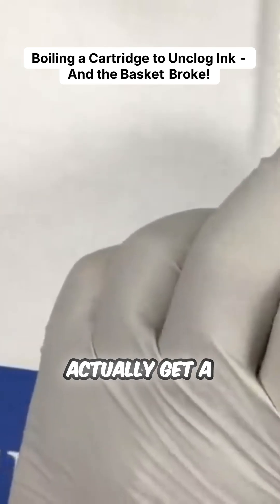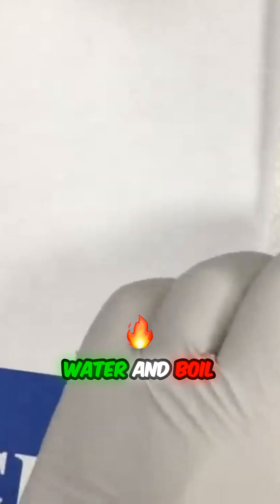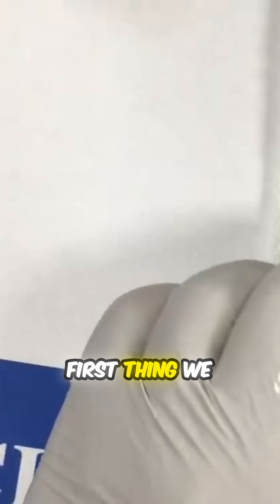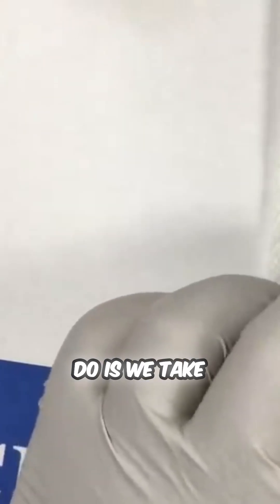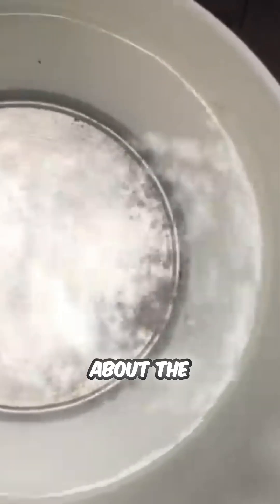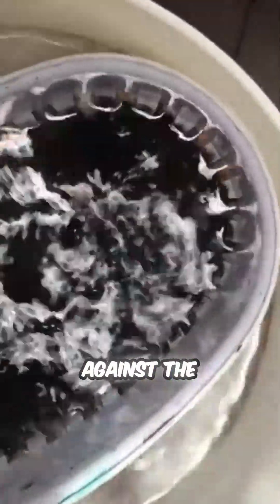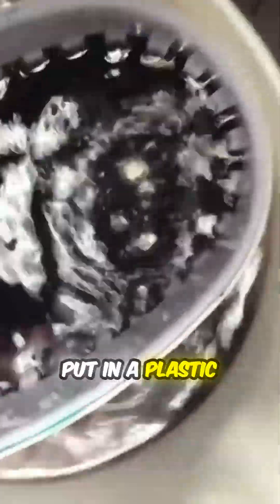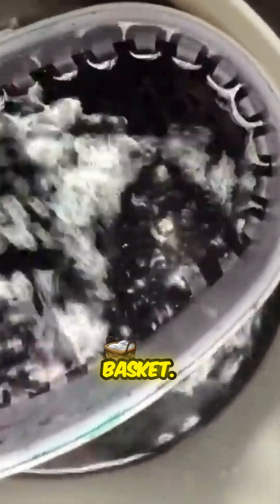Will boiling a cartridge save your printer? Watch to find out!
In a bold experiment, Kevin from BCH Technologies dives into an unconventional method for unclogging printer cartridges: boiling them! With some clever tricks to avoid messes and protect the printhead, this video reveals the highs and lows of this boiling technique. What happens to the plastic basket meant to shield the cartridge? Tune in for some surprising twists and get ready to rethink your printer maintenance strategies. Multiple methods have been tried before, but does boiling stand the test? Watch as Kevin navigates this tricky endeavor, providing valuable insights along the way.